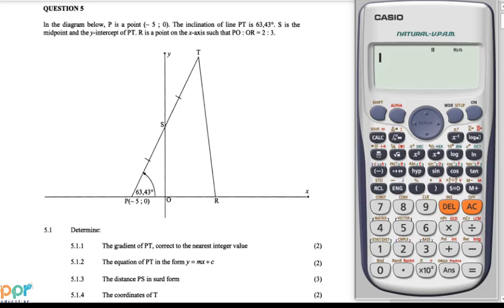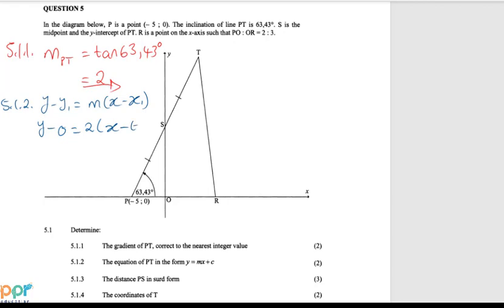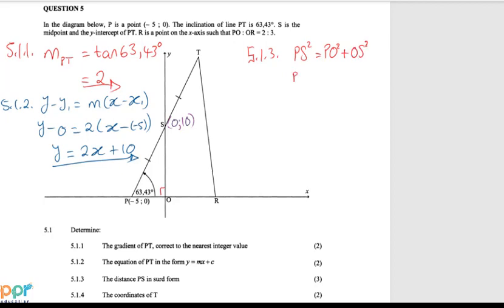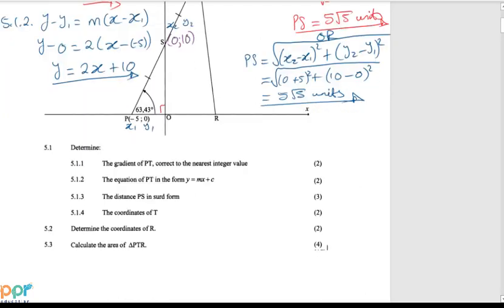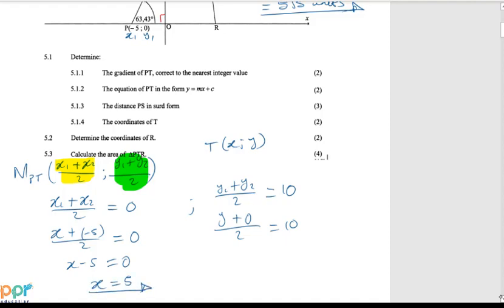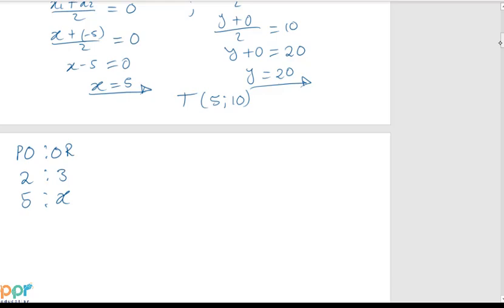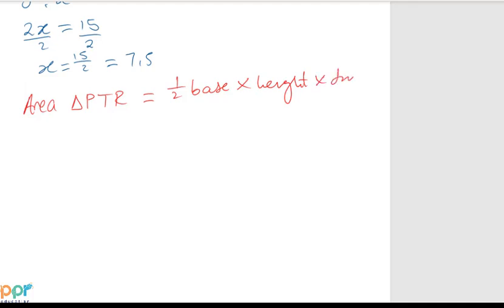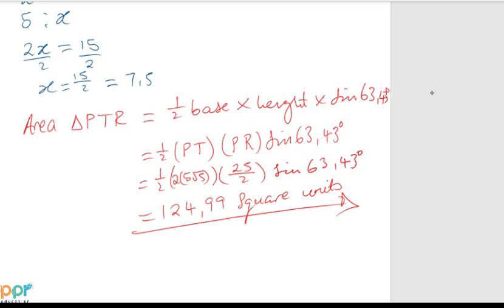Analytical Geometry Question 5